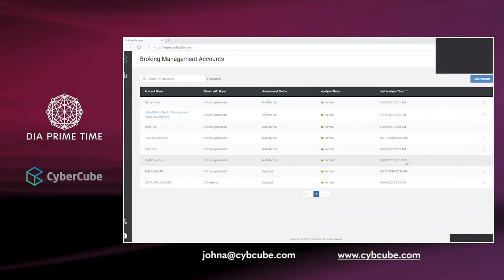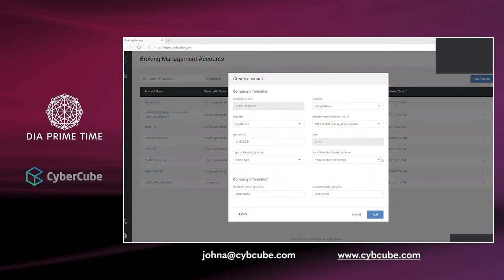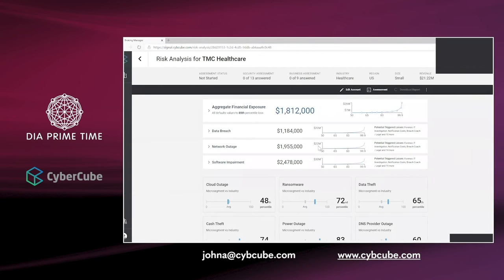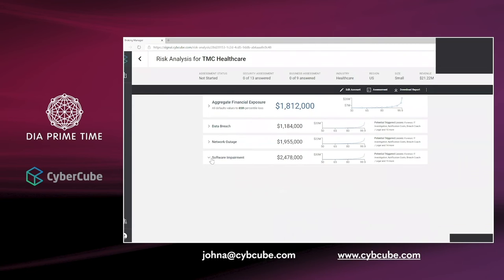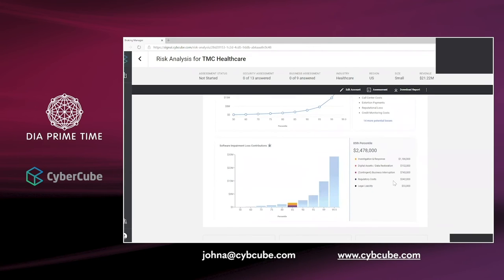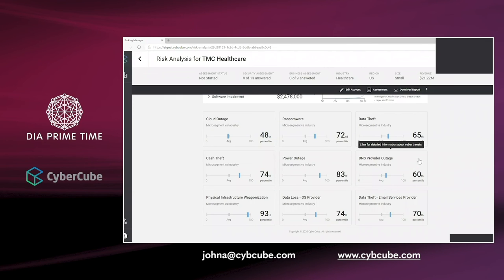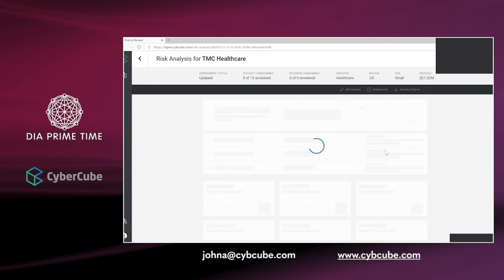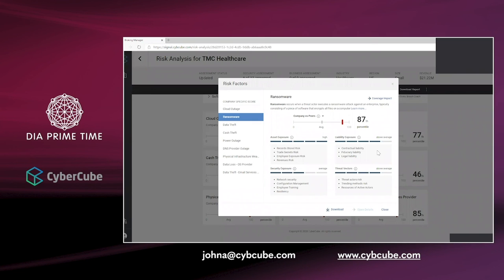Empowers brokers to understand cybersecurity profiles - CyberCube